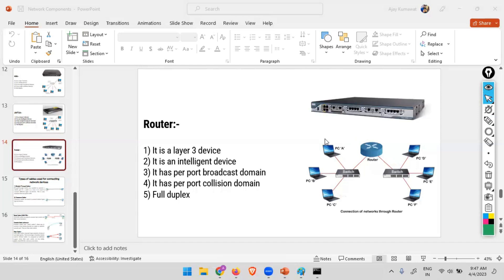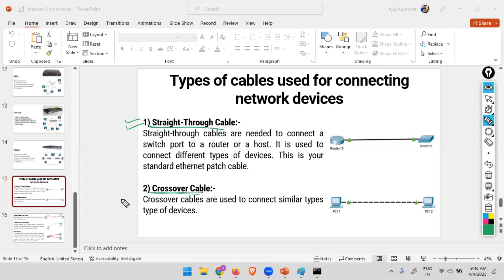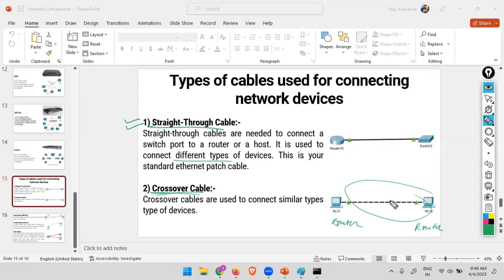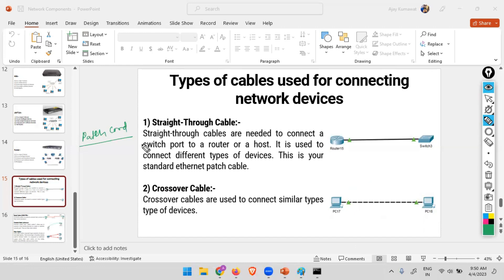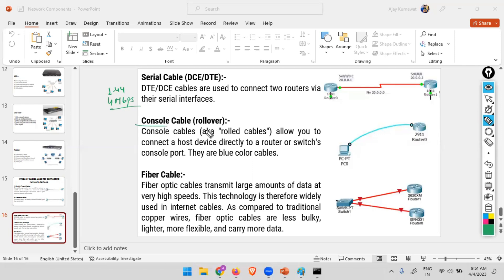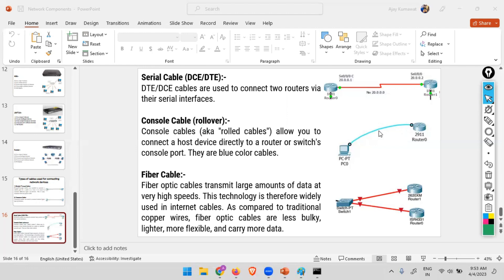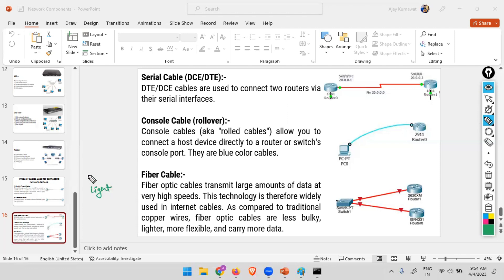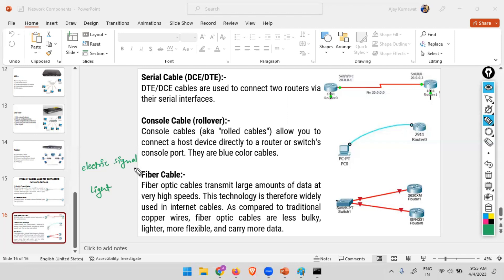8. Network Cables | CCNA 200-301 v1.1 | New CCNA Full Course | Ajay Kumawat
Welcome to another essential video in our CCNA 200-301 v1.1 series! In this episode, we explore the various types of network cables that are fundamental to any networking setup. Understanding the differences between cable types such as coaxial, twisted pair, and fiber optic is crucial for designing and maintaining efficient networks. We will cover their characteristics, applications, advantages, and limitations. By the end of this video, you'll have a comprehensive understanding of which cables to use in different networking scenarios.